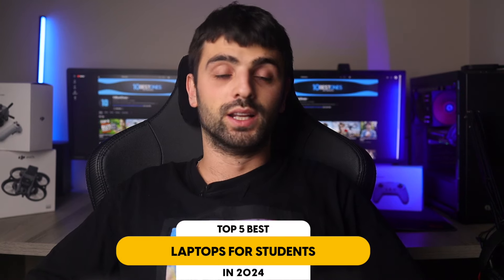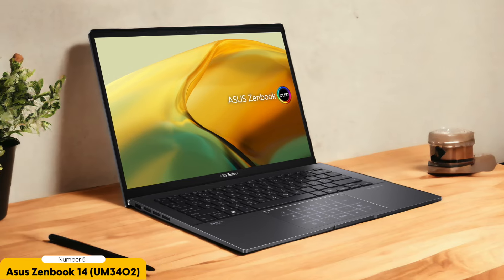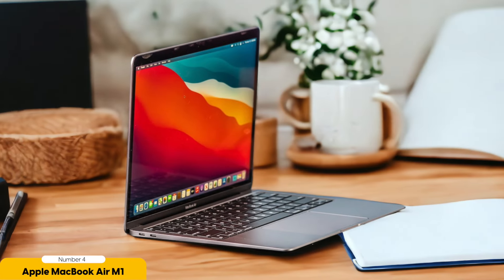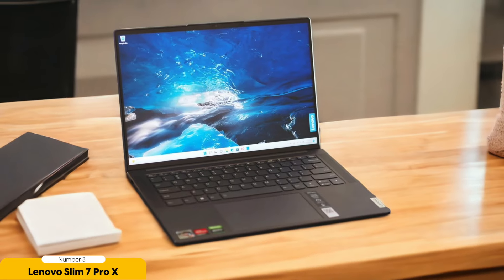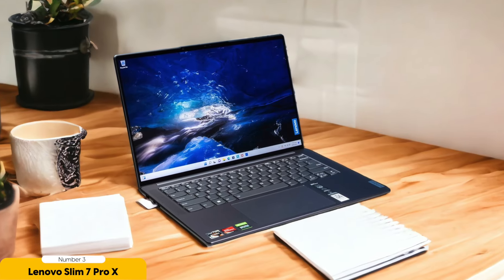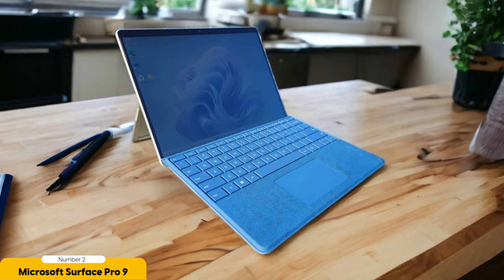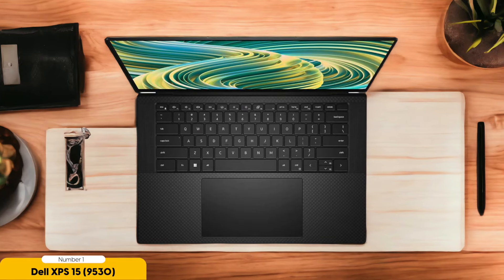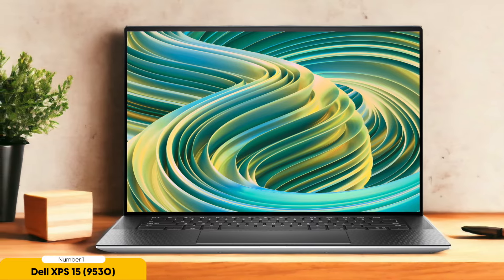Best Laptop For Students in 2024 (Top 5 AFFORDABLE Picks YOU CAN BUY)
► Links to the Best Laptop For Students we listed in this video:

► 5. Asus Zenbook 14 OLED (UM3402)
► 4. Apple MacBook Air (M1, Late 2020)
► 3. Lenovo Slim 7 Pro X
► 2. Microsoft Surface Pro 9 (Intel)
► 1. Dell XPS 15 (9530)

10BestOnes is a participant in the Amazon Services LLC Associates Program, an affiliate advertising program designed to provide a means for sites to earn advertising fees by advertising and linking to Amazon.com. As an Amazon Associate I earn from qualifying purchases.